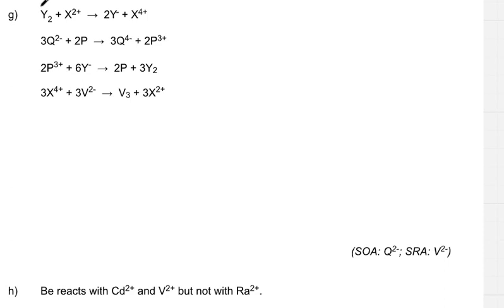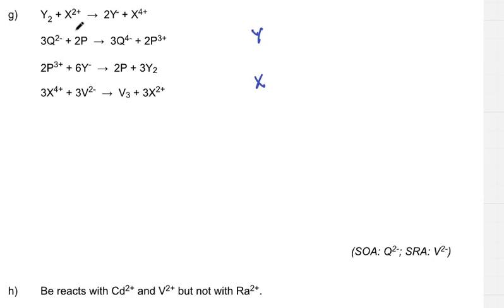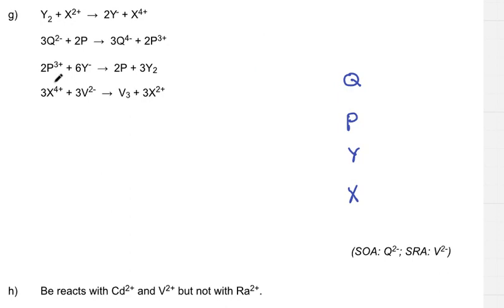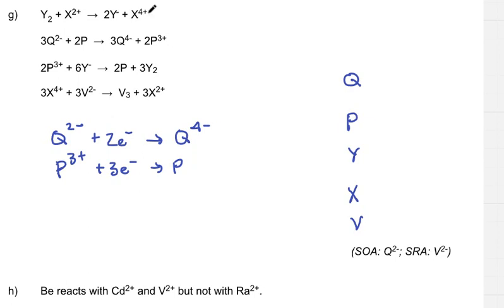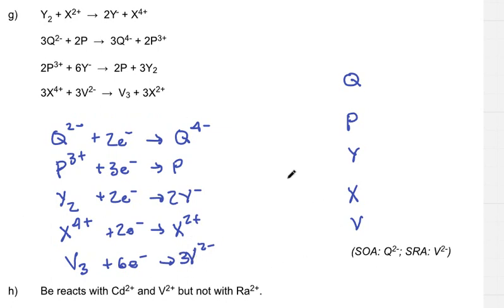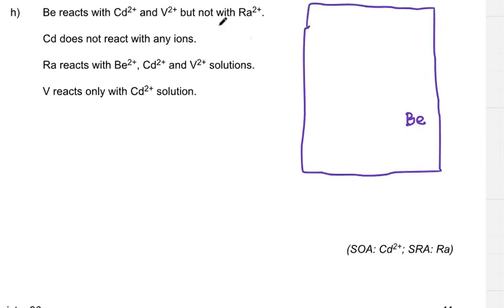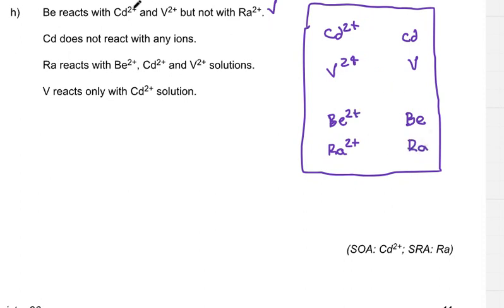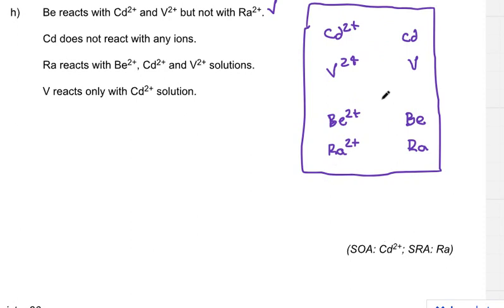Workbook 2 5 3 gh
Astoundingly, even more building of redox tables from reaction data.